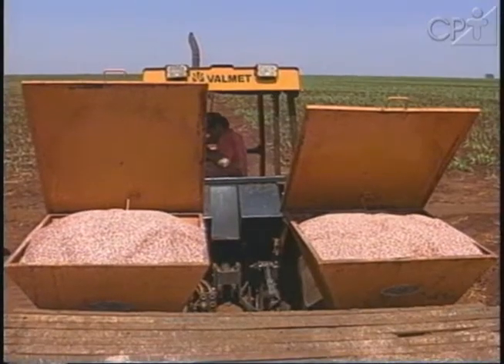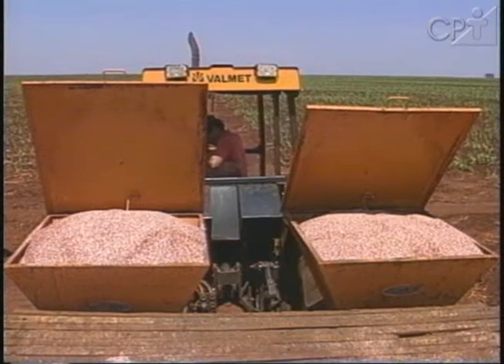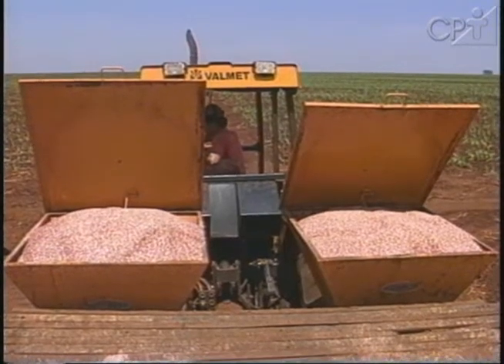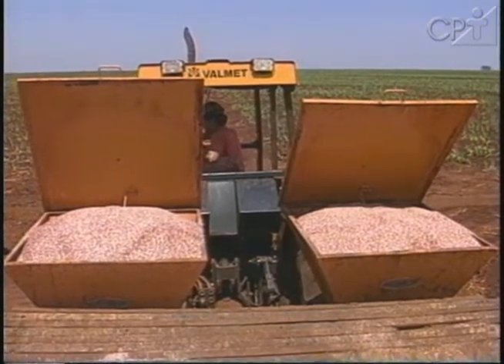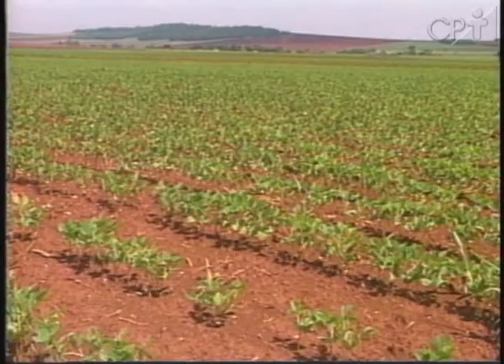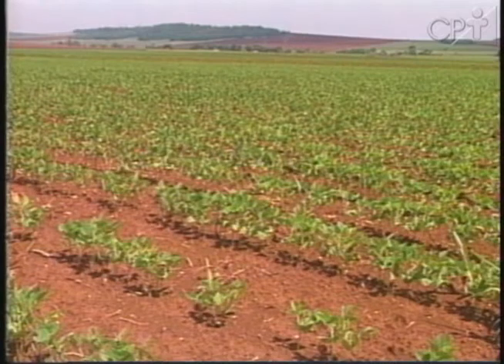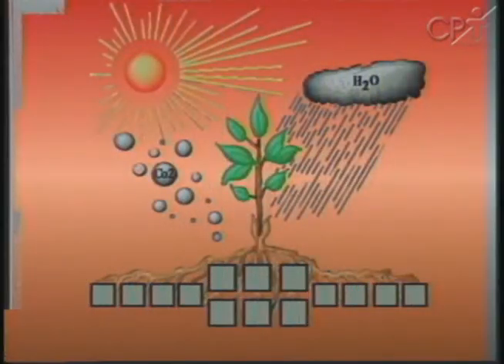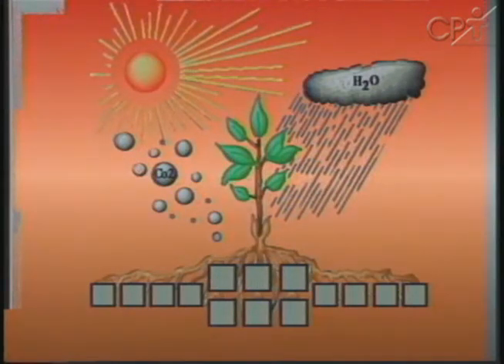Curso Aplicação Econômica de Adubos - Cursos CPT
O aumento da produtividade agrícola deve-se ao uso de técnicas adequadas e aplicações de doses corretas de fertilizantes. A adubação tem como objetivo principal manter ou aumentar a quantidade de nutrientes do solo, de forma a atender às exigências das plantas.

Este curso mostra como determinar o melhor uso de corretivos e fertilizantes, visando a melhor produção e produtividade agrícola, ou seja, o uso racional e eficiente destes.